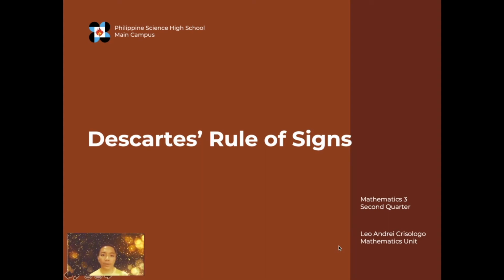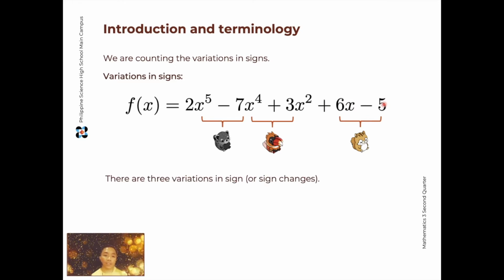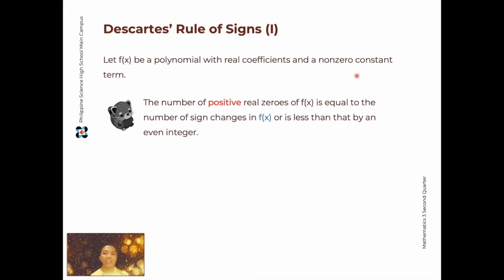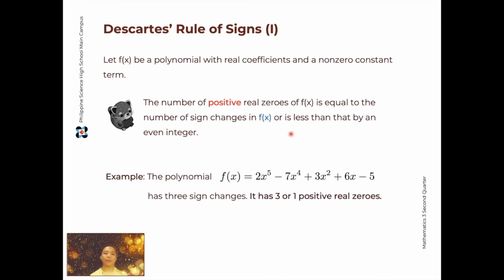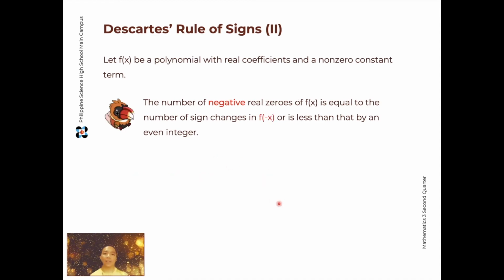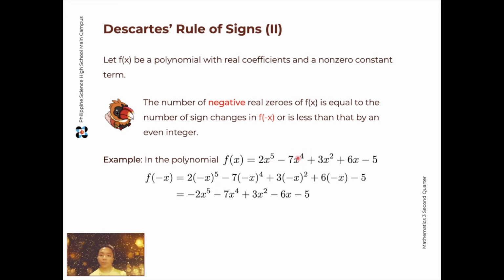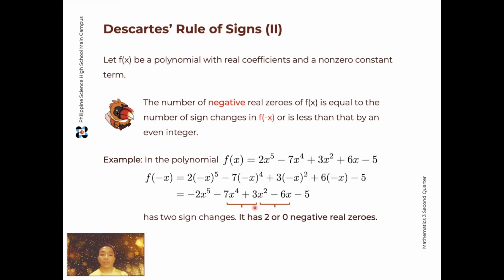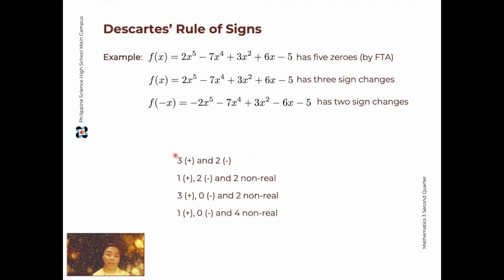04 Descartes' Rule of Signs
In this lesson we use the Descartes' Rule of Signs to count sign changes of a polynomial function f(x) and f(-x) to give us the possible number of positive and negative roots of f(x).

This is part of the second quarter lessons for PSHS Math 3.